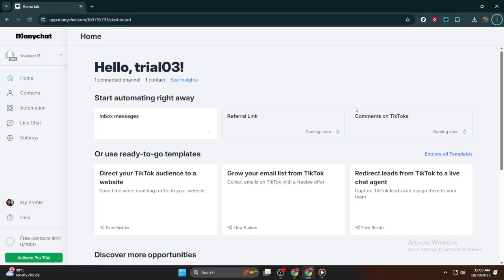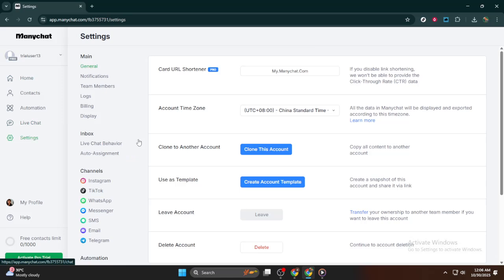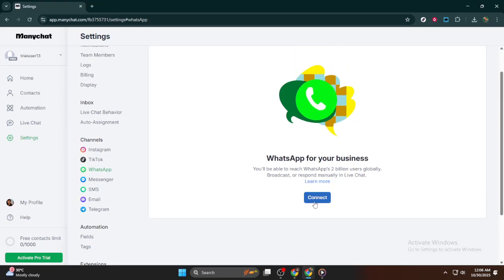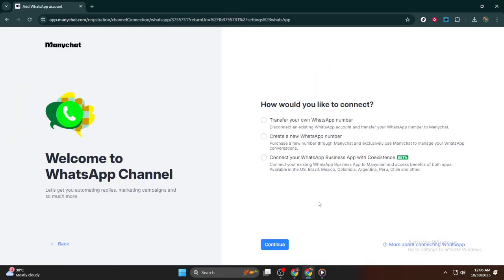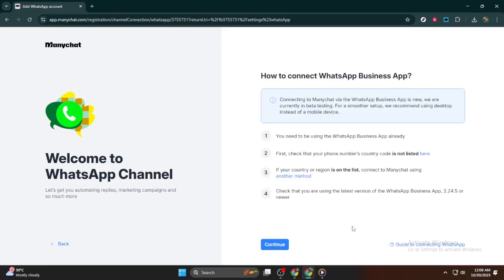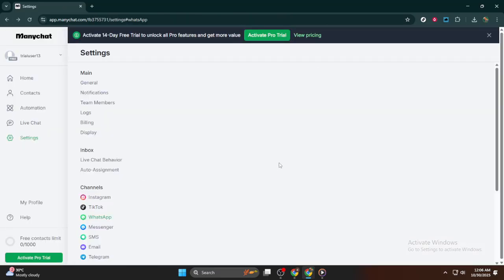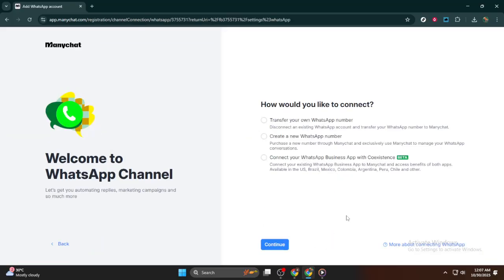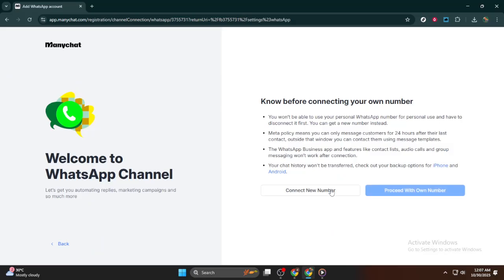How to Add a Button to an Existing Flow in ManyChat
Learn how to add a button to an existing flow in ManyChat quickly and easily! 🚀 In this step-by-step tutorial, we’ll show you exactly where to find the button options, how to connect actions, and how to make your chatbot more interactive and engaging. Perfect for beginners who want to improve their ManyChat automation and boost conversions.

✅ What you’ll learn in this video:

How to edit an existing flow in ManyChat

How to add a button to a message block

How to link buttons to actions or other flows

Tips to optimize your chatbot for better engagement

📅 Timestamps:
00:00 Intro
00:25 Open your existing flow
01:10 Add a button to a message block
02:45 Connect button to an action or flow
04:10 Save and test your flow
05:00 Outro